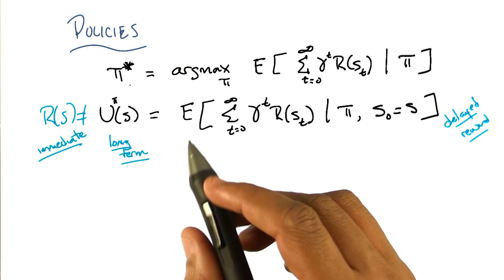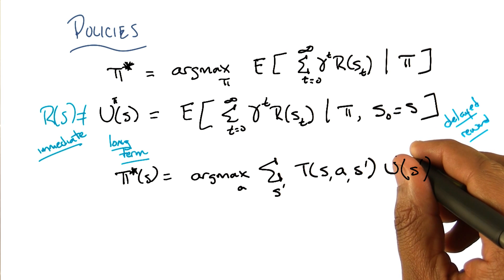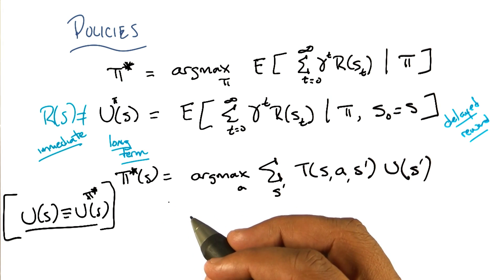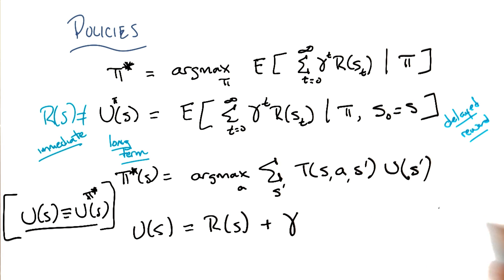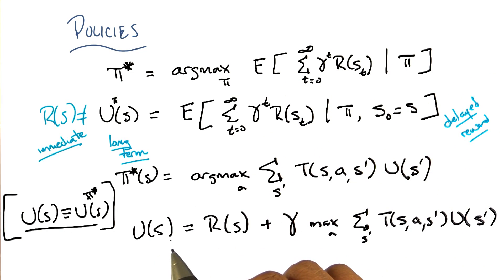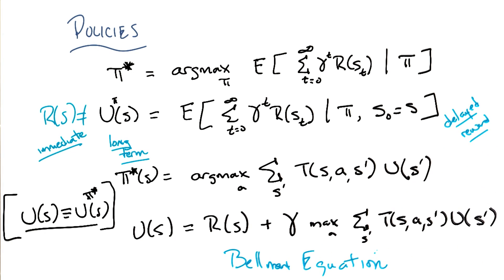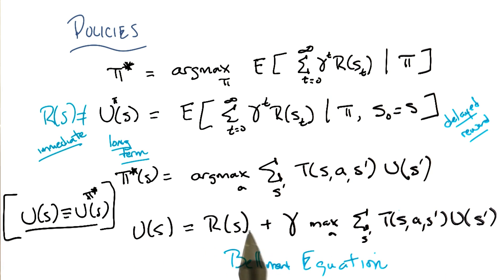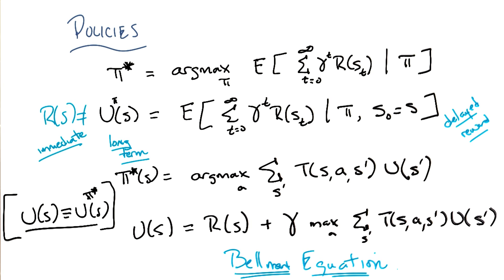Policies Two - Georgia Tech - Machine Learning